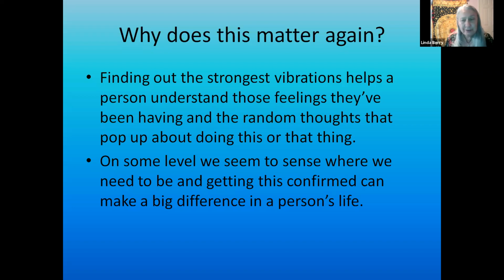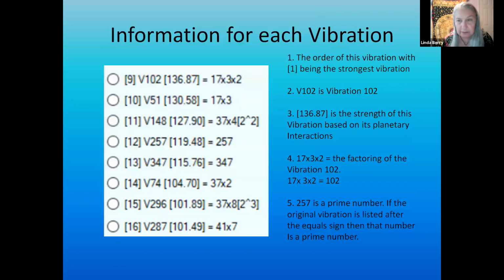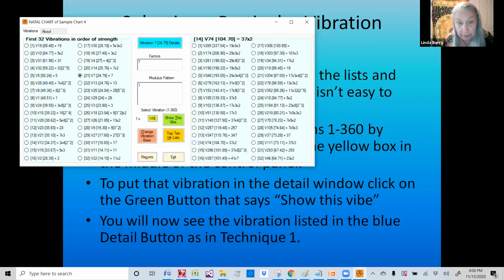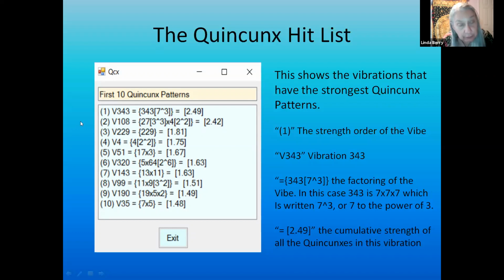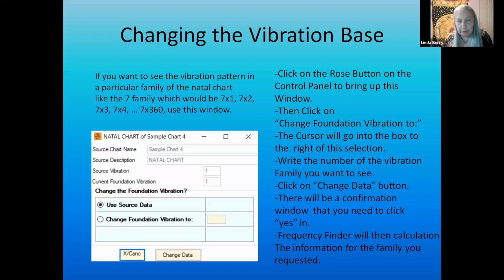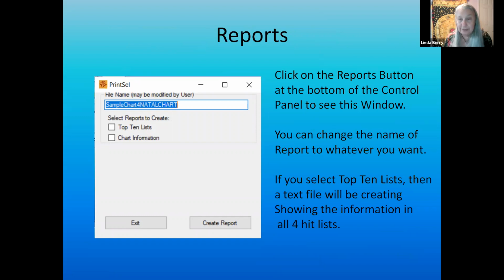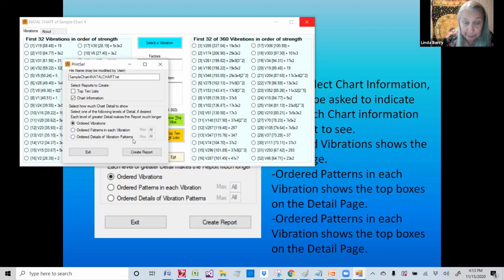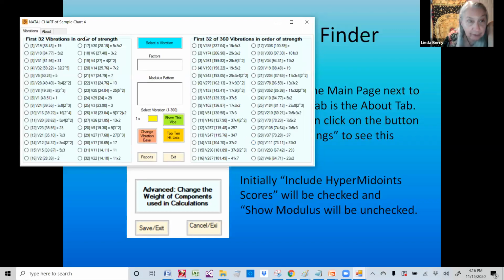Frequency Finder Software: An Introduction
Frequency Finder is software that identifies what Vibrations (Harmonics) are strongest in the birth chart. Frequency Finder determines the strongest vibrations using the same method that an experienced professional Vibrational Astrologer uses. Frequency Finder also provides additional information about each vibration, such as the factoring of the vibration and the modulus functions of the vibration. A continuation of the video that explains these advanced features will be uploaded within about a week of this video.

Frequency Finder is a very important contribution to Vibrational Astrology because it provides a very sophisticated method to evaluate what the strongest vibration in a chart is. In Vibrational Astrology we consider vibrations to be more fundamental to what a person's talents, goals, and purpose in life is than zodiac signs. A Vibrational Astrologer is more likely to ask what your strongest vibration is than what your Sun, Moon, and Rising Sign are! Frequency Finder provides a sophisticated way to determine the strongest vibration and to investigate the details of how these vibrations function in your chart. In addition to how strong a vibration is, also important is how the vibration functions in your chart and Frequency Finder assists in understanding this too.

Frequency Finder requires the Pegasus, Kepler, or Sirius software to run. it is an add-on module to these programs. Pegasus, Kepler, and Sirius are available from Cosmic Patterns and the company website is

You can purchase Frequency Finder from Linda Berry, the programmer of the software.